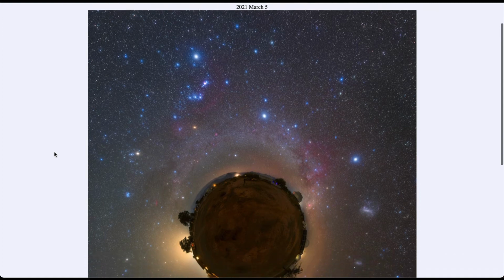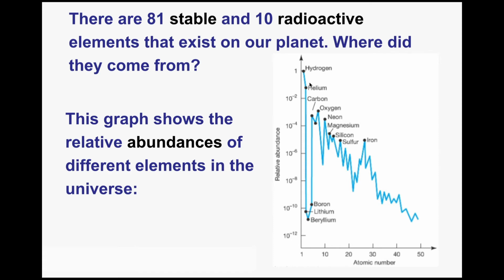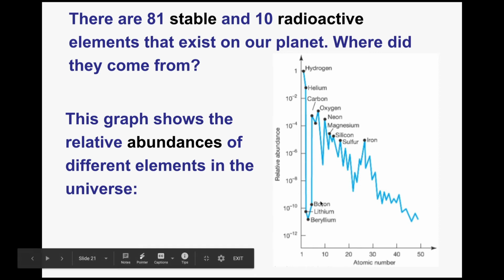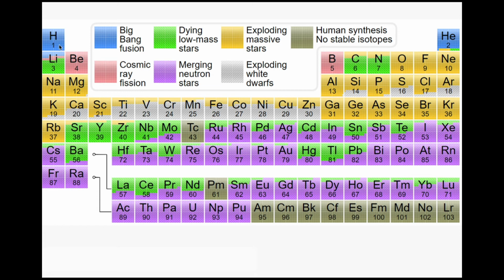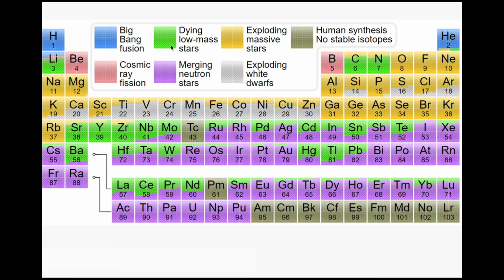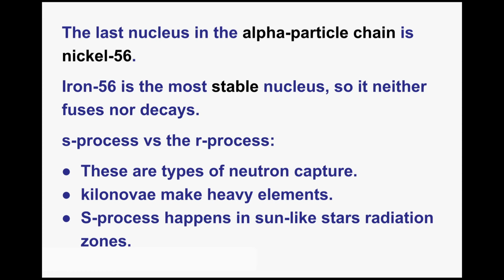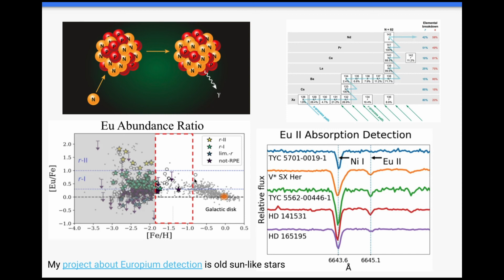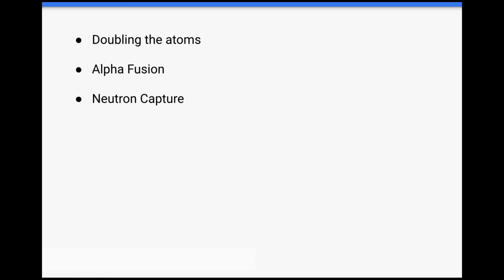Stellar Nucleosynthesis and APOD March 5 2021